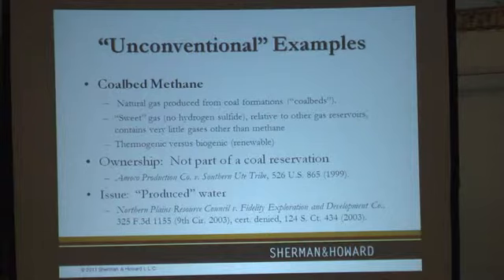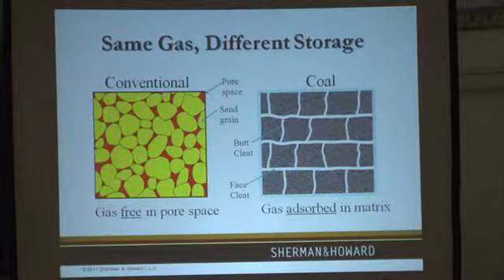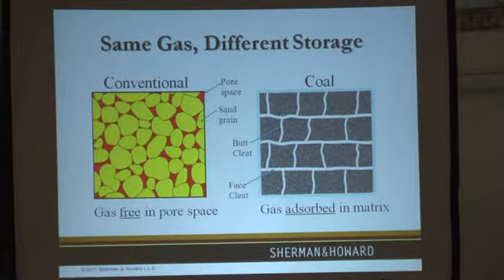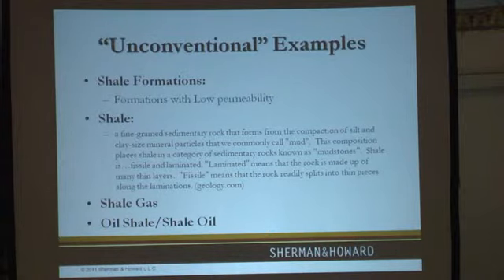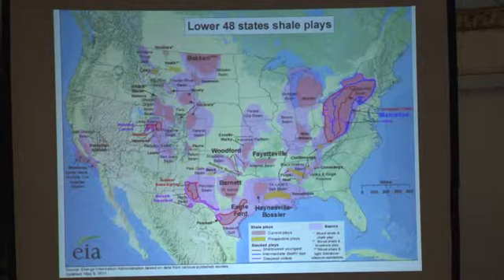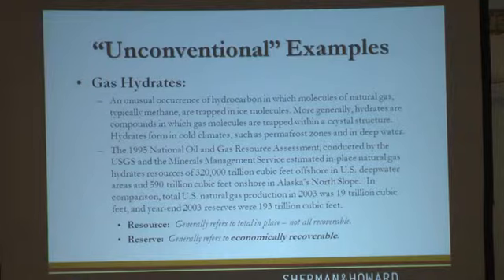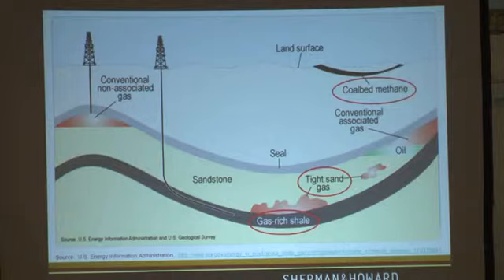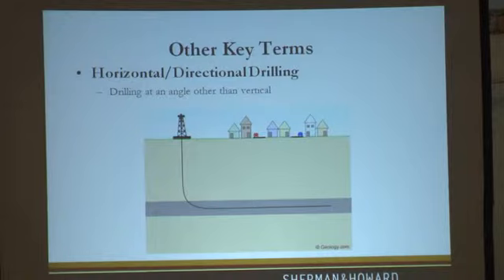Oil, Gas & Mineral Law Issues Clip 2